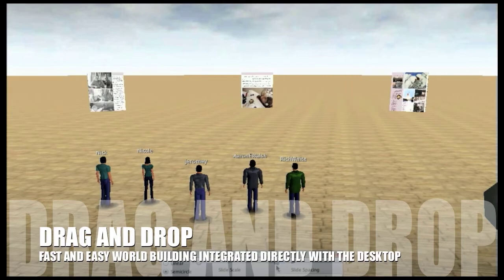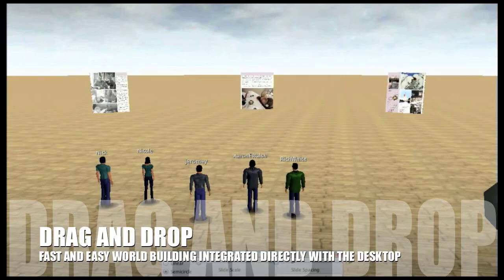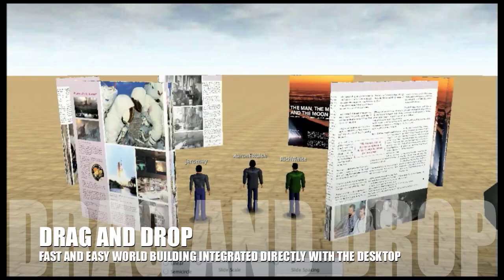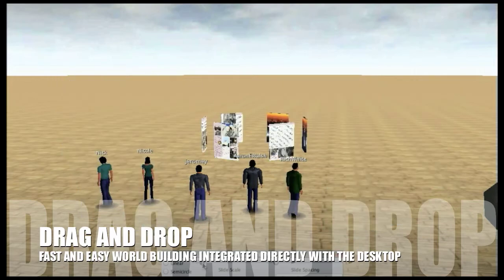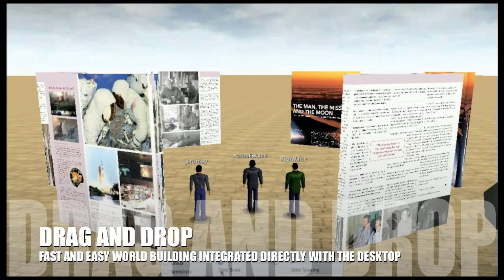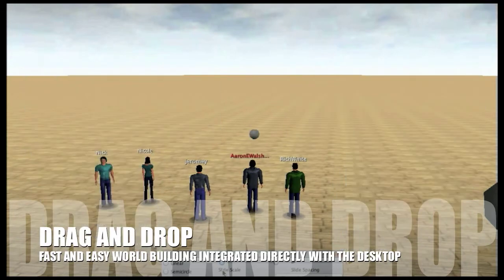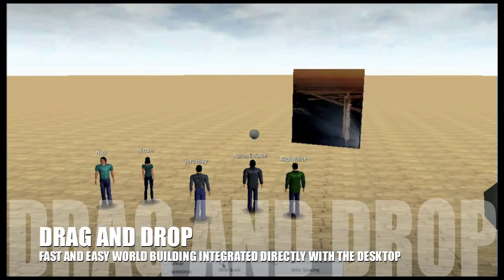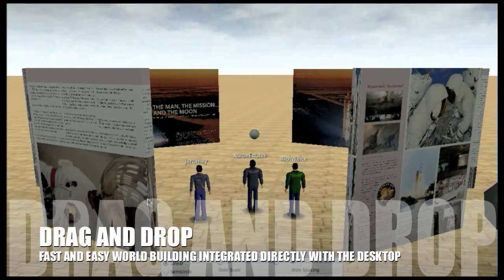iED Rocket World FEATURE TOUR "DRAG AND DROP" - Immersive Education Initiative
Immersive Education Initiative Rocket World feature tour of the DRAG AND DROP world building features supported by Project Wonderland. Wonderland is an official Immersive Education Initiative virtual world platform. Rocket World is a comprehensive immersive STEM curricula (science, technology, engineering, math) freely available to educators and learners.

*** THIS VIDEO, AND ALL VIDEOS ON THE iED CHANNEL, MAY BE EMBEDDED IN YOUR OWN PAGE AND FREELY DISTRIBUTED. SYNDICATION: CONTACT iED TO UPLOAD THE ORIGINAL RAW VIDEO FILE TO YOUR OWN CHANNEL FREE OF CHARGE.  ***